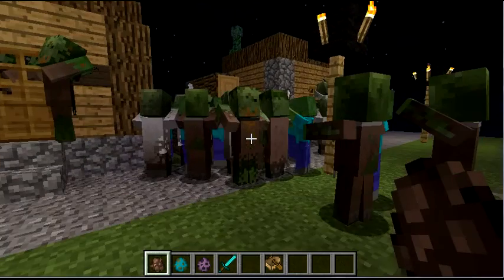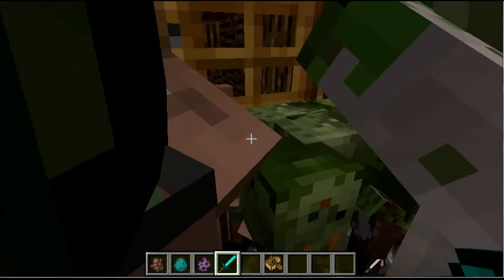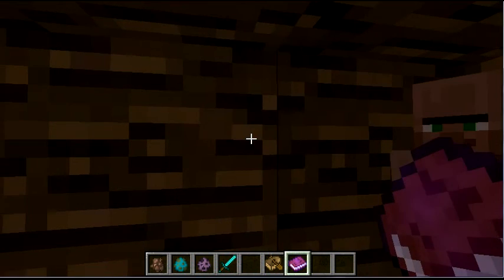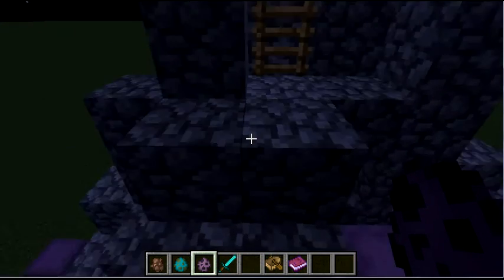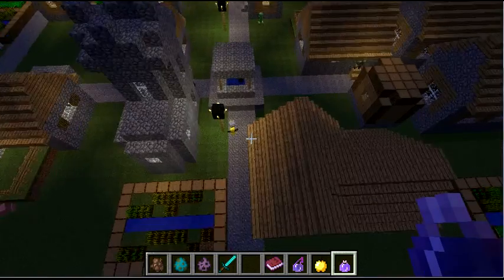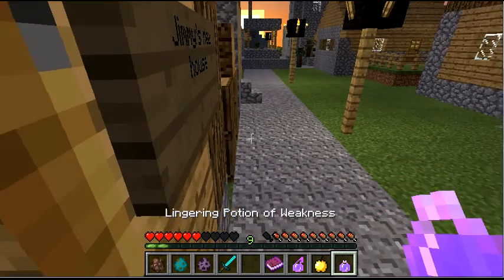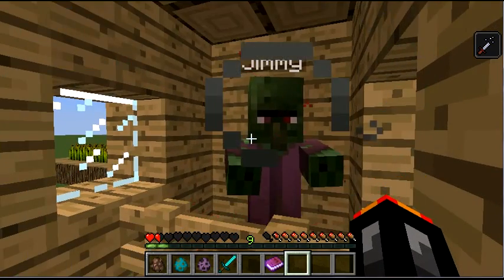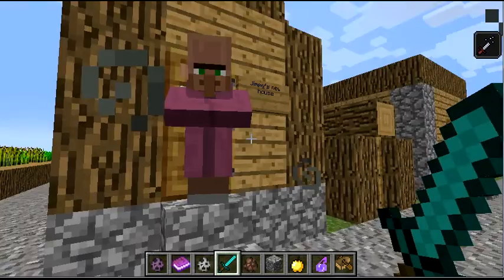1.9 Snapshot 15w41b; Save Jimmy! (Wings, Boats, Mob Upgraids, and More)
I believe I can fly, reach out my hands and touch the sky, I think about it every night and day, lift up my elytra and fly away... Wait what? Elytra?

Hey guys welcome to another snapshot showcase today in continuation of my last snapshot vid I go on a dangerous quest to save Jimmy and cure him from his zombified state. Showing off tons of features along the way and failing at using others, this is a snapshot video like no other with a format and storyline you won't find anywhere else!